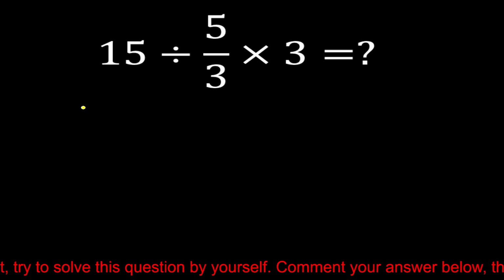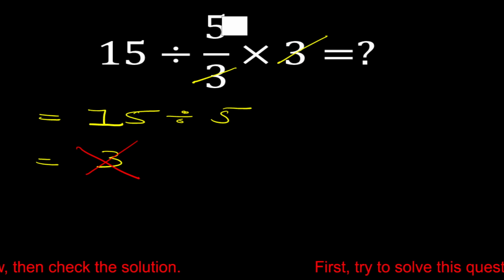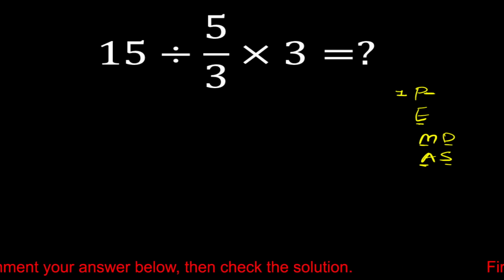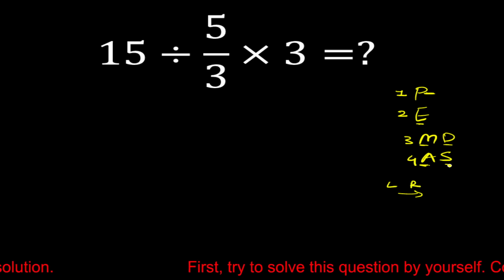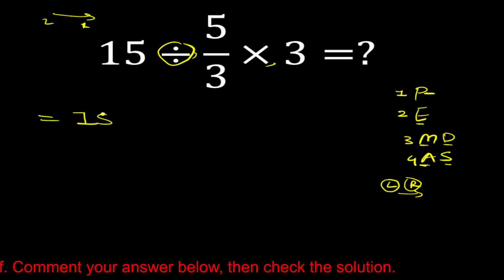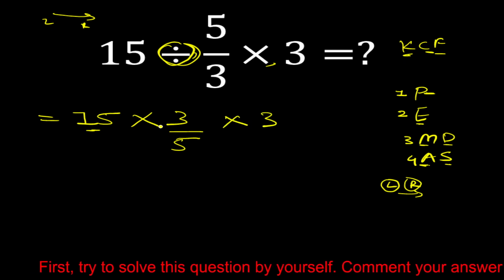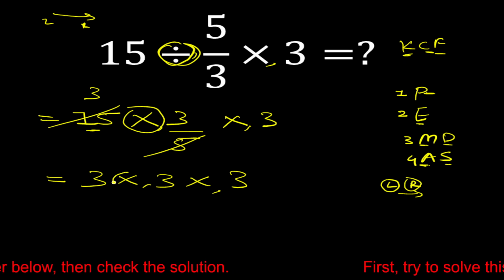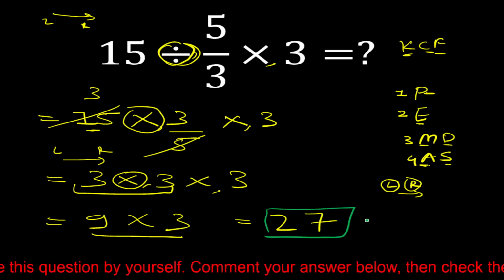Only 1 in 10 People Can Solve This Math Test — Can You Be the 1%?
This short math test seems simple, but most people from the US, UK, Canada, Australia, and Europe fail it on their first try.
We break down the solution step by step using clear Math logic and practical Calculation Tips to help you avoid common mistakes.

You’ll strengthen your Arithmetic foundation and improve Basic Math skills through a concise Math Tutorial.
Learn how to Solve Math Problems accurately using the proper Order of Operations, making this a challenging but fun Math Challenge.

With a detailed Step-by-Step Math explanation, even tricky Mathematical Expressions become easy.
You’ll discover useful Math Tricks to boost your Problem Solving abilities and handle Easy Math confidently.

This challenge is perfect for Math for Beginners, practicing Mental Math, and mastering Number Operations.
Fans of Math Puzzles will enjoy this quick opportunity to Learn Math in a fun, engaging way.

This is pure Educational Math, packaged into a short Math Lesson to enhance your Math Skills.
With consistent Math Practice and clear Math Explained, you’ll confidently Solve Equations and manage Simple Calculations in any Math Video.
Apply PEMDAS correctly and see if you belong to the top 10% who get it right!